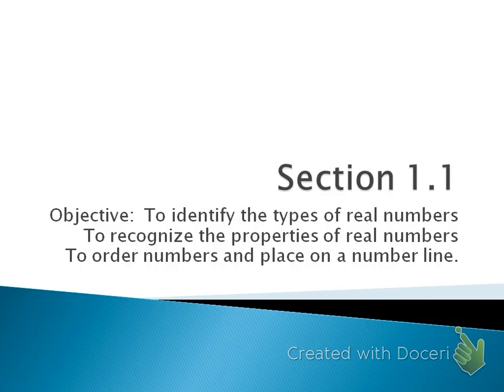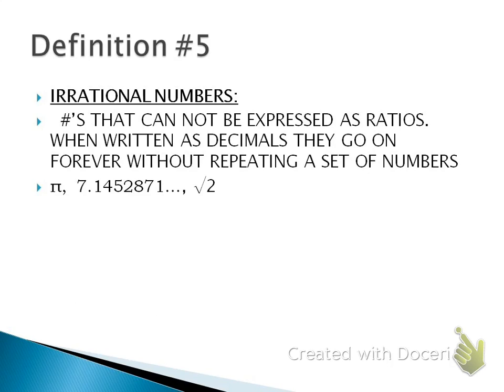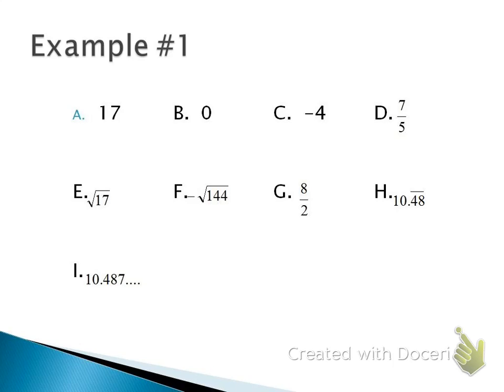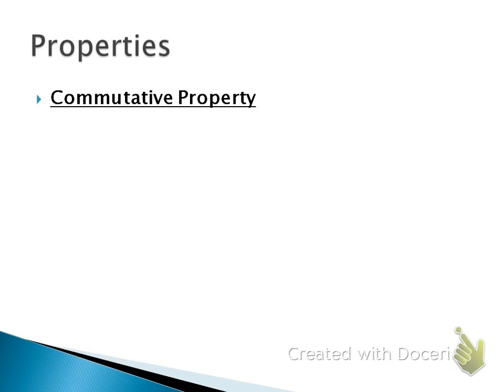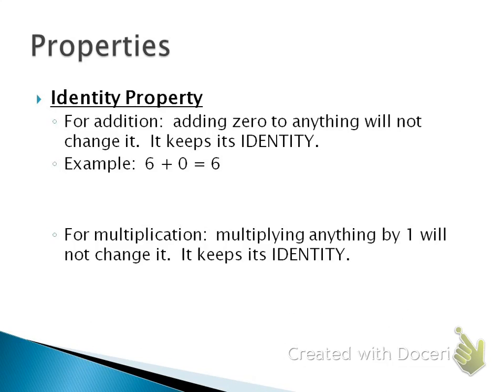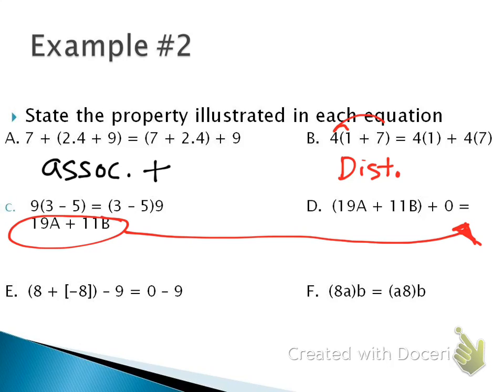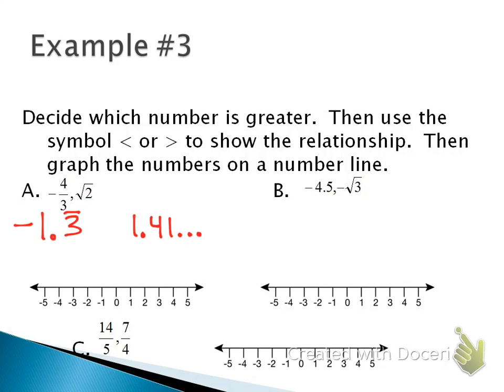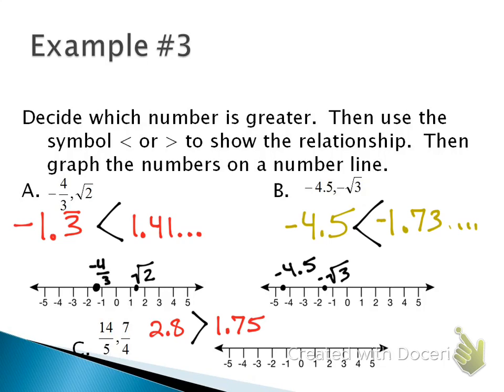Alg2Adv Sec 1.1 8/17